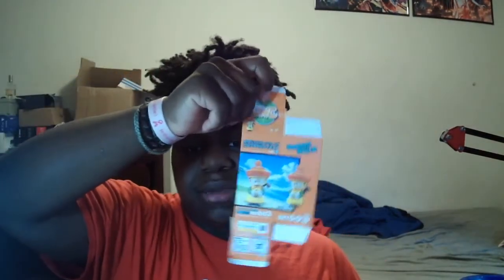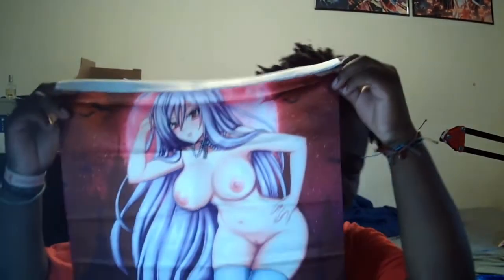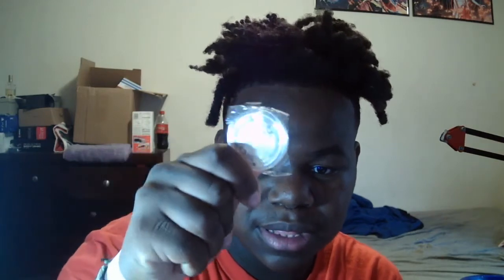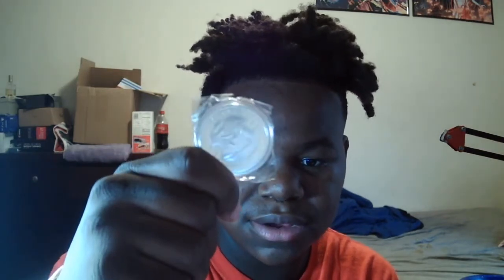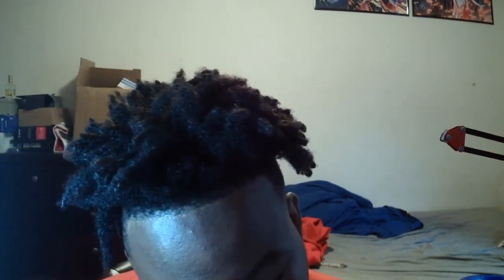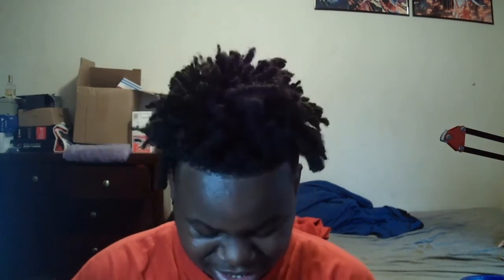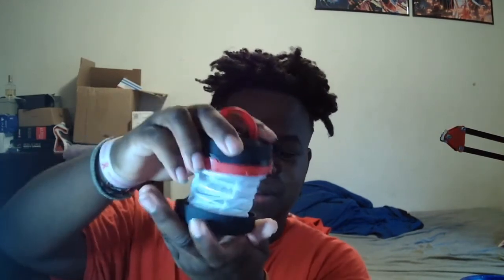July Otaku Box Opening! (Unedited)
Hope you enjoy this video!! I'll be back next month with August!